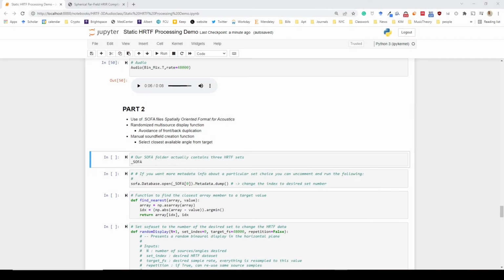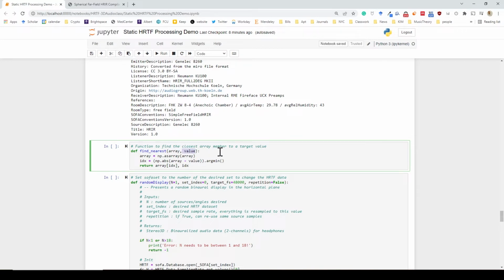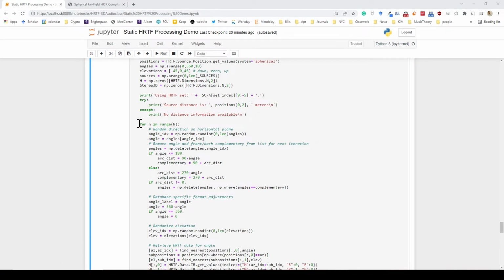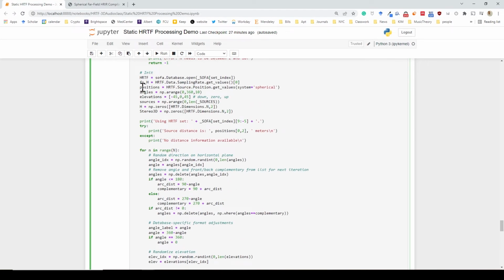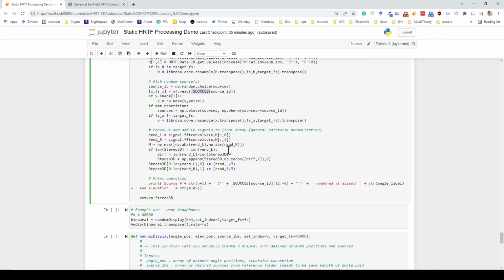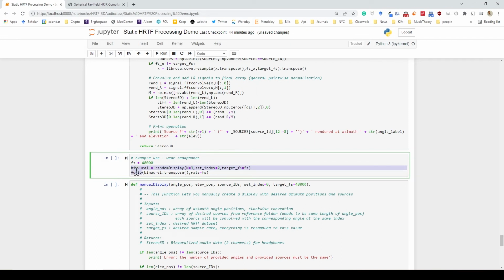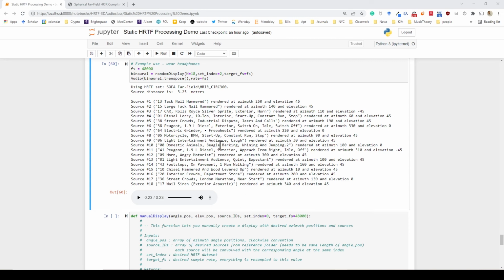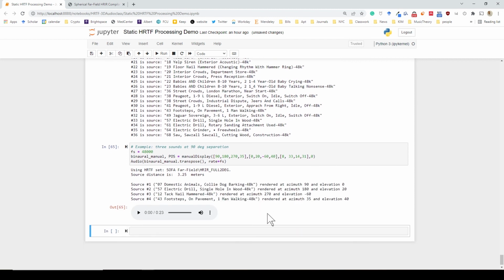3D Audio HRTF Processing in Python - Part 2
In part 2 of this tutorial, we learn how to read .SOFA HRIR files in Python3 and use them to render a multi-source artificial 3D binaural soundfield.

Important: Wear headphones!